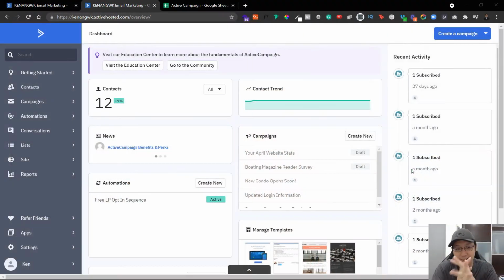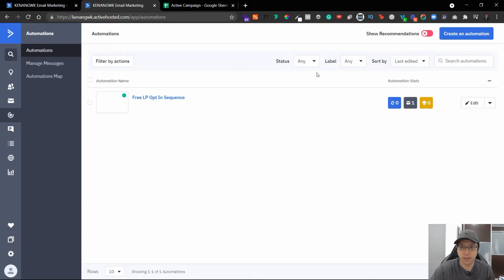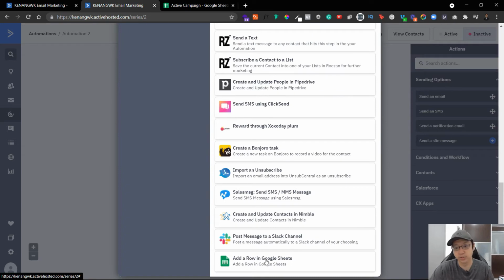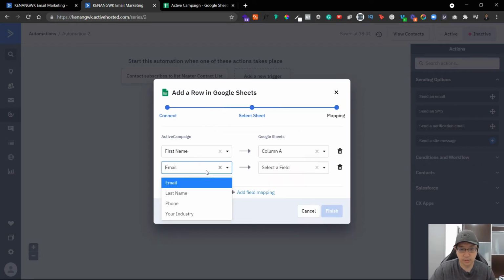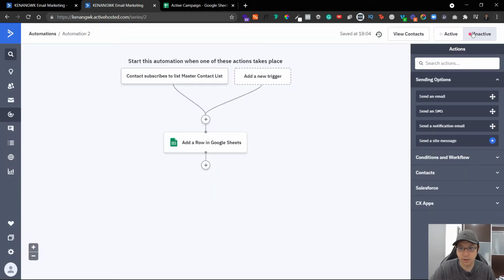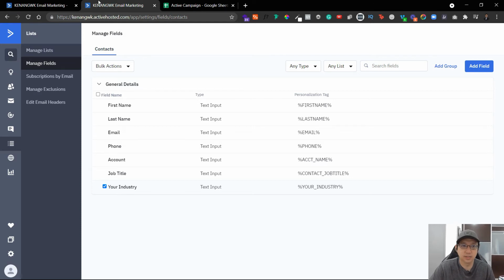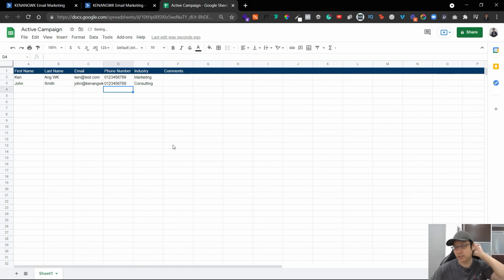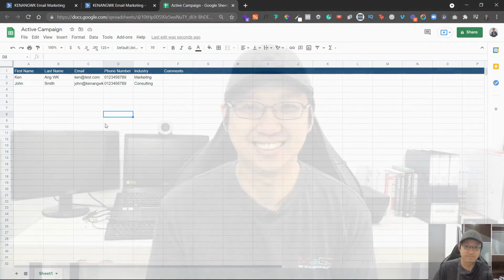How To Connect ActiveCampaign To Google Sheets [Step-By-Step]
Watch this tutorial if you want to learn how to integrate or connect ActiveCampaign to Google Sheets so when there's a new lead coming in from your ActiveCampaign form, it will automatically update your Leads Info in Google Sheets.